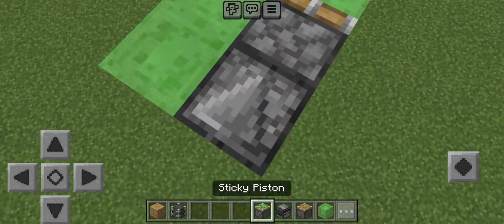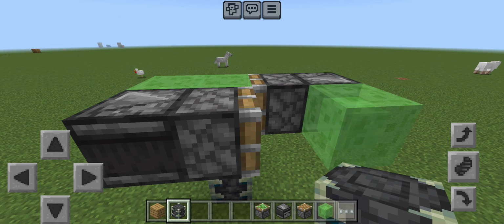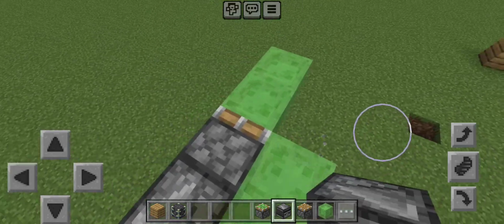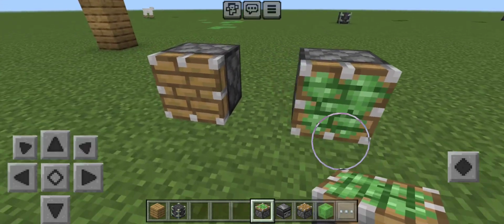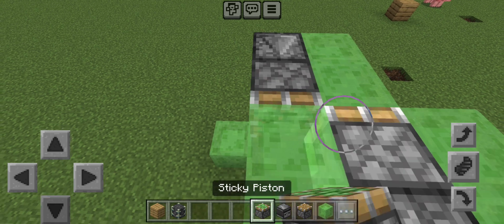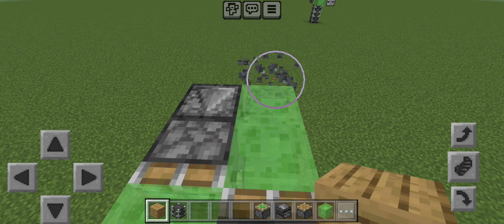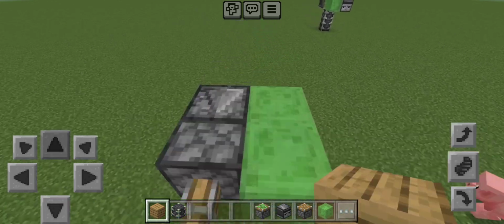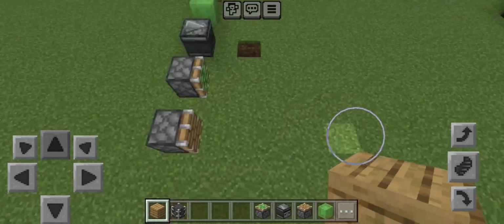How 2 build - flying machine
flying machine go brr